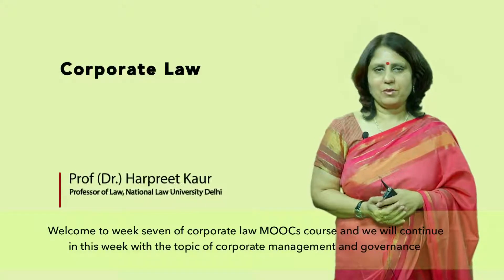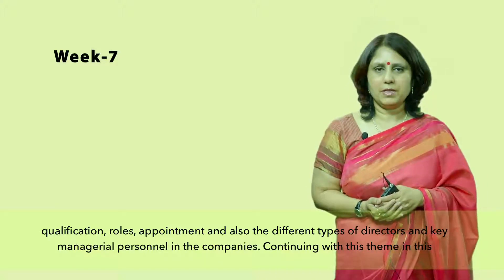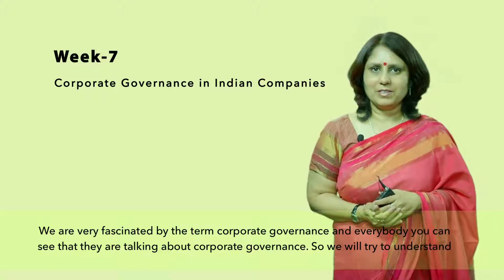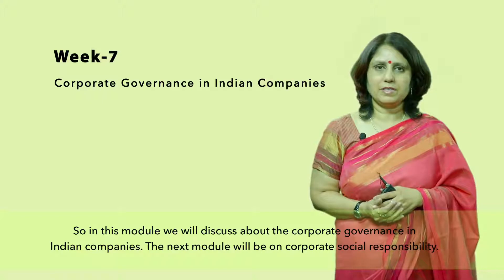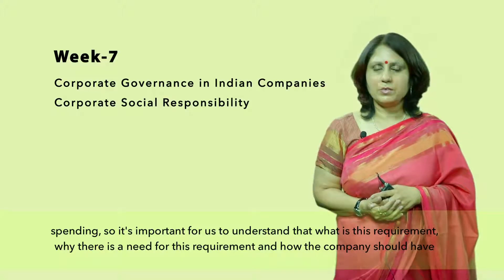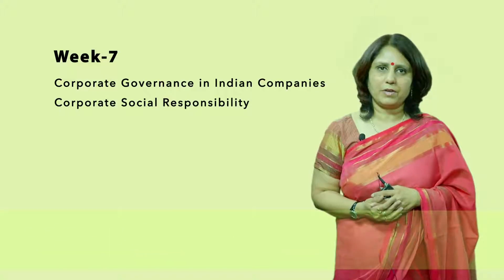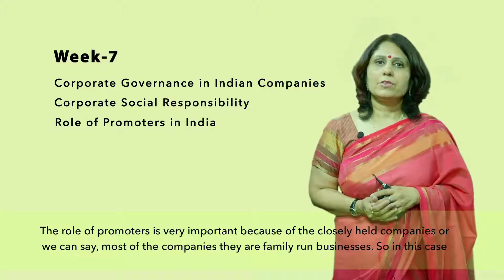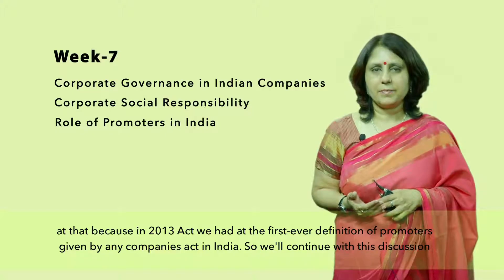Harpreet Kaur- Week 7